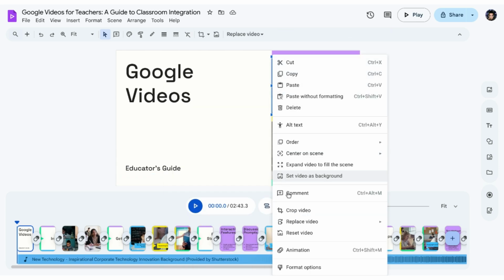Use an Object's Options Menu to Quickly Edit Objects in Google Vids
Each object you insert into a Google Vids scene will have its own options. You can access the custom options by selecting the object and right-clicking to bring up the object's option menus.